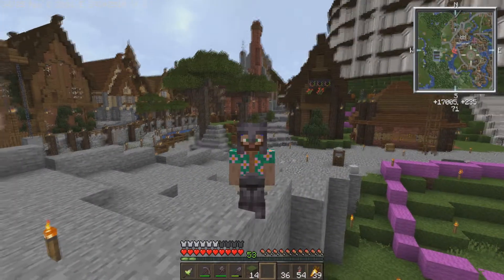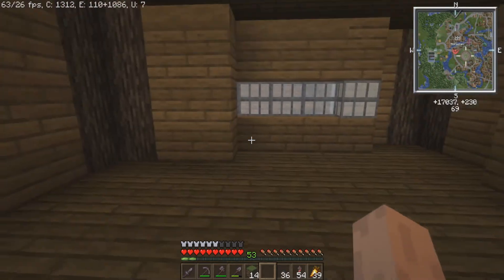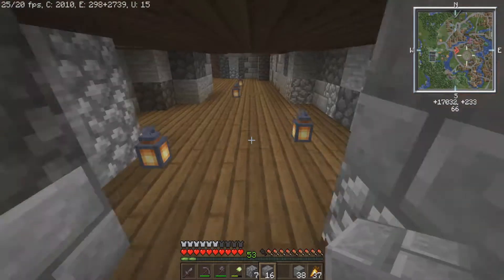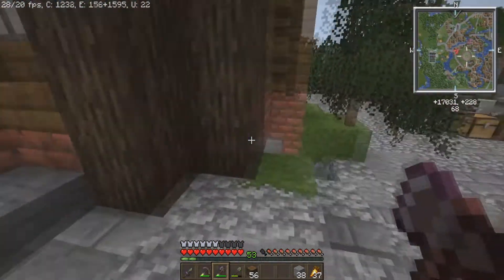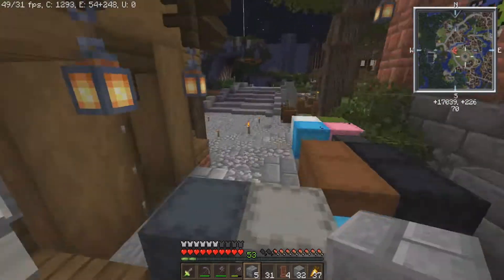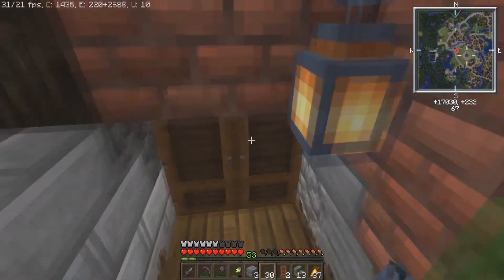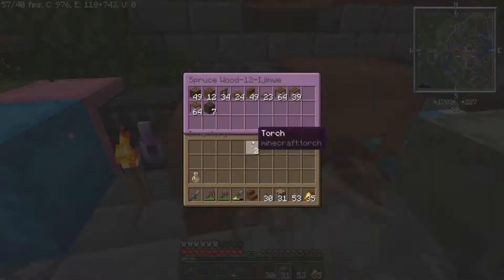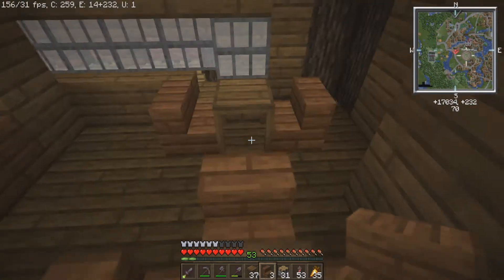Vasten 2 Episode 33 Ijimwe Interior Process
Fresh reset of the Realm of Vasten now will be known as Vasten 2!
 Realm of Vasten, or now Vasten 2 is a Multiplayer Minecraft Realm. There are around 30 content creators that play together to create an awesome world! There is lore behind everything we do. In Today's video we go to the builders guild and see what quests we can complete around Vasten!

Music: Go check out my music guy, Mitch Hill,  at any of these sources

-Amazon Music
Vasten Members

Gru: n/a

MullussSlime:  N/A